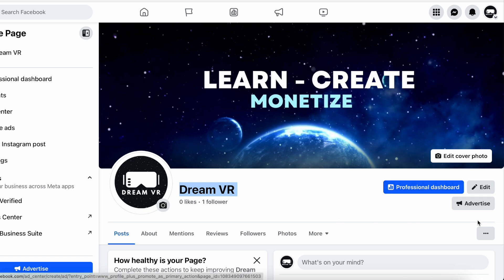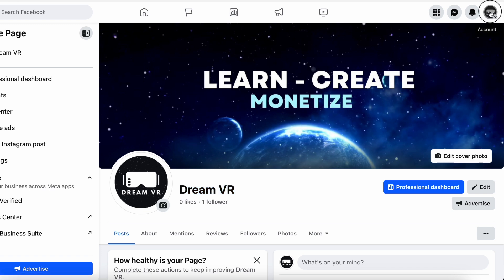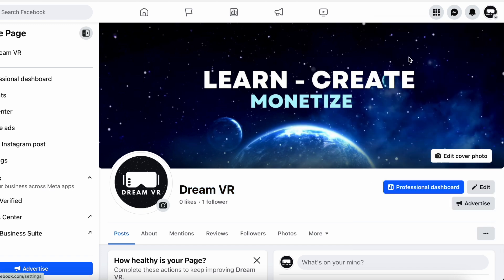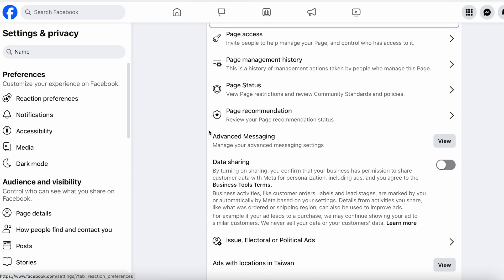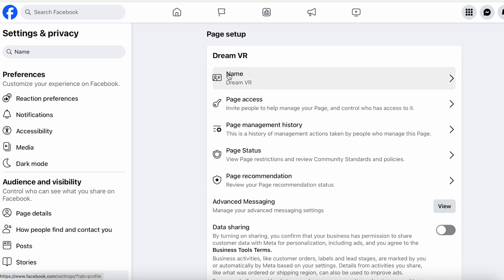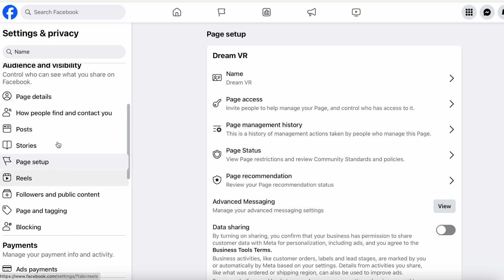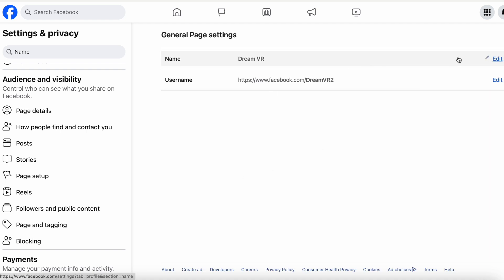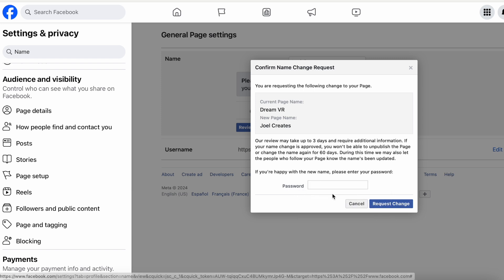How to Change your Facebook Page Name in 2025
It is hard to find out how to change your Facebook page name in 2025. It is really hidden well. I will show you how to do it in this tutorial. Basically you just click on the settings and privacy tab that pops up under your logo at the top right. Then type "name" into the search bar on the left or scroll down to "audience and visibility" and click the "page setup" tab to find the name change option.

But be careful, you can only do this once every three days. So make sure you spell everything right and check it twice.